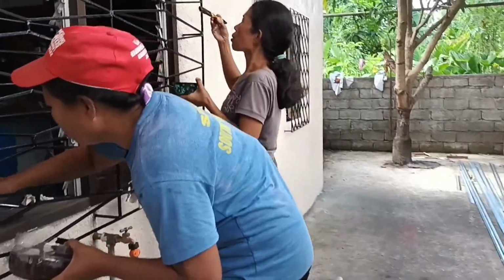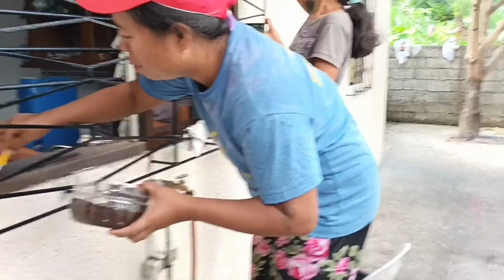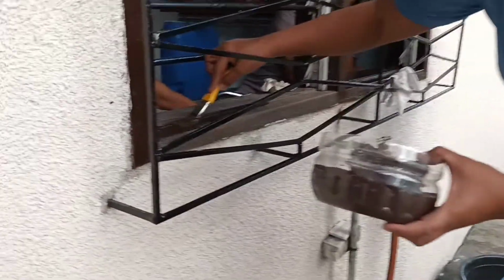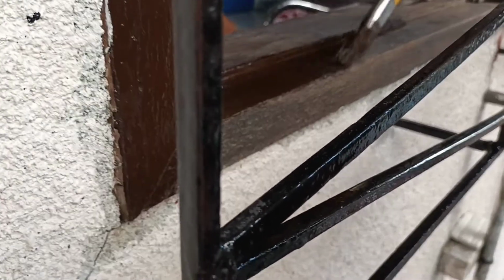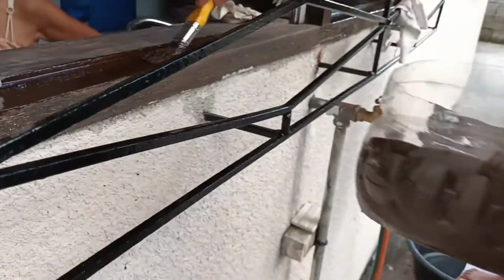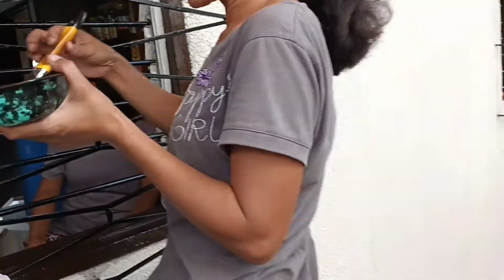Part 2 of Day 7 renovation. started laying floor tiles.